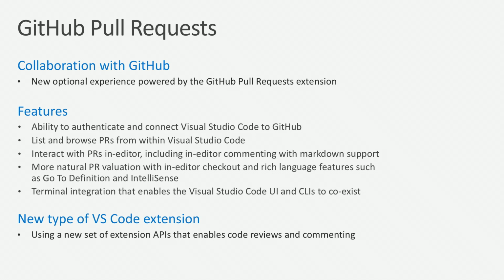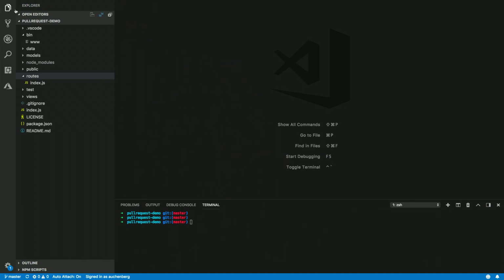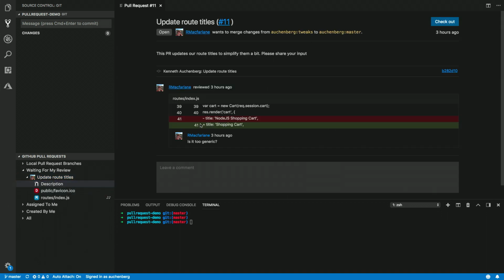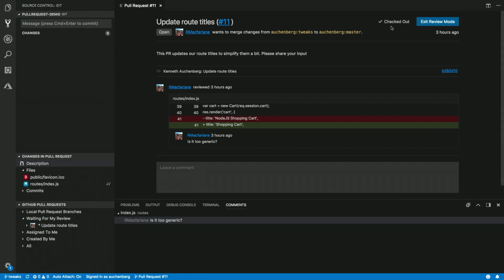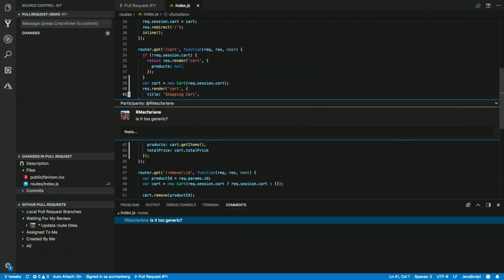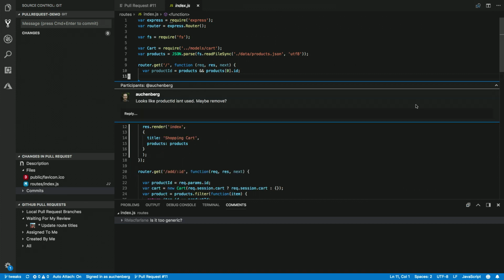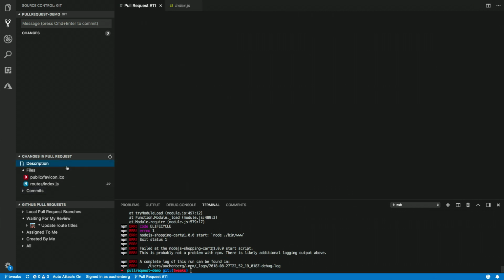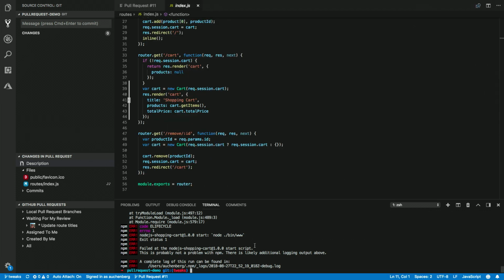Azure DevOps Launch 2018 Introducing GitHub pull requests for Visual Studio Code